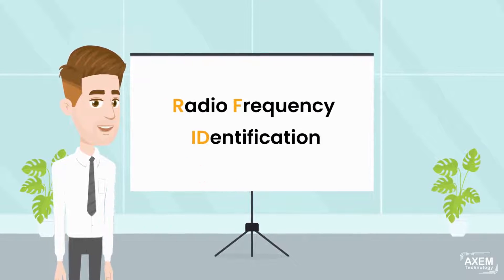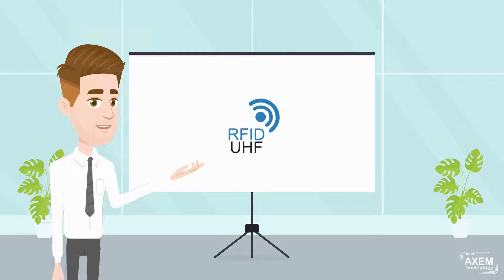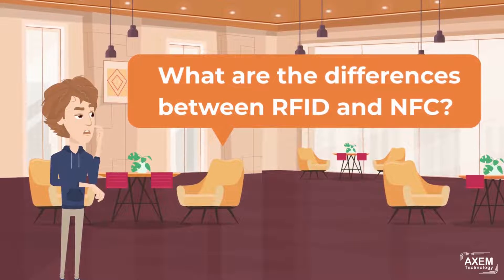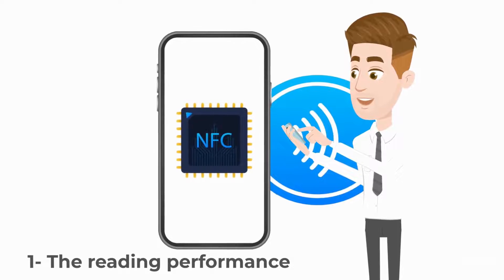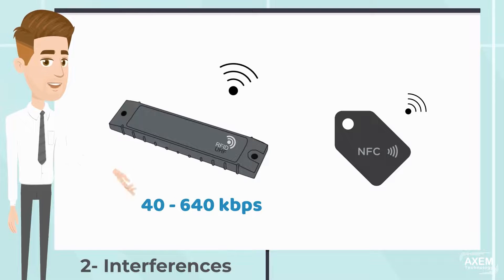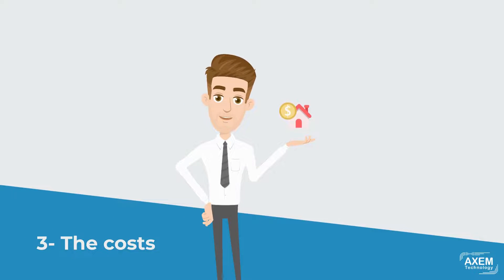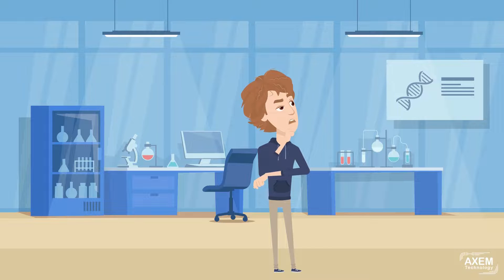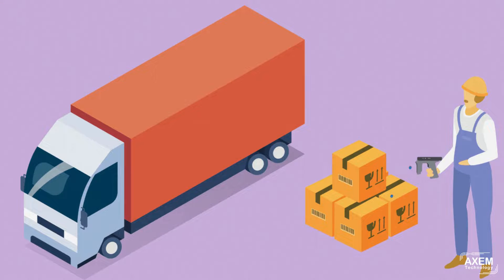RFID vs NFC: What's the Difference? Which one is better?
RFID and NFC are two radio-frequency identification technologies that are often used interchangeably. However, there are some key differences between the two technologies, and one may be better suited for certain applications than the other. In this video, we explain the difference between RFID and NFC: the reading performance, interferences,  and their common applications.